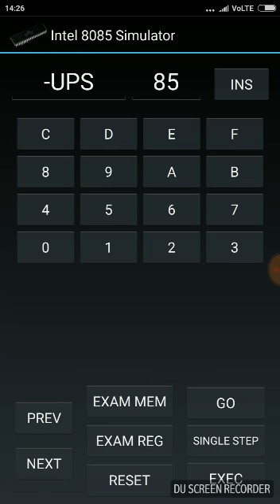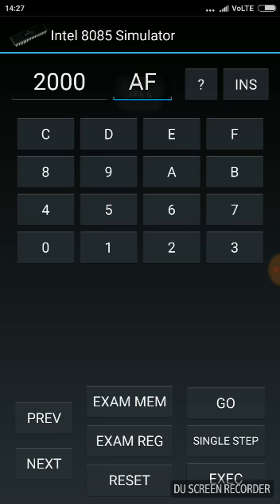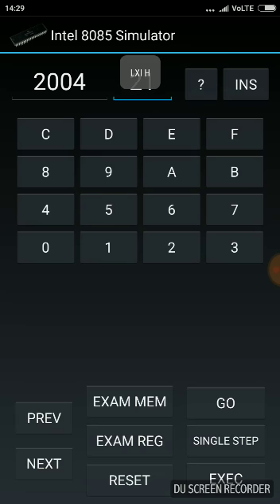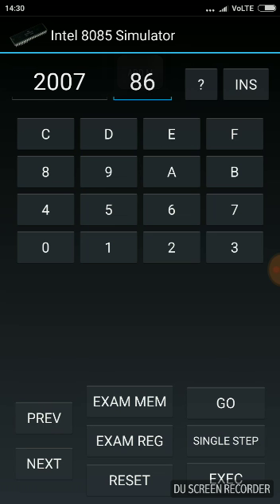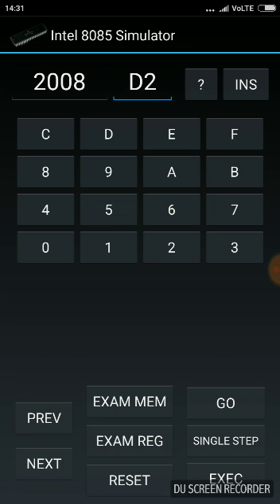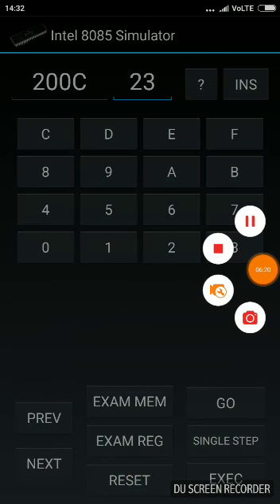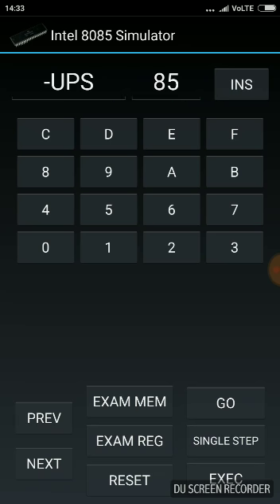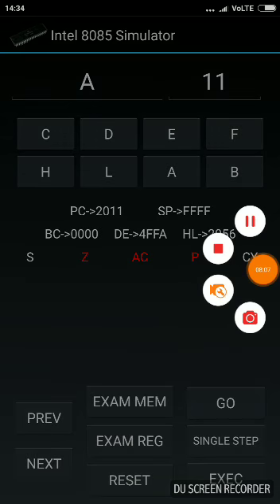8085 program using simulator part 5